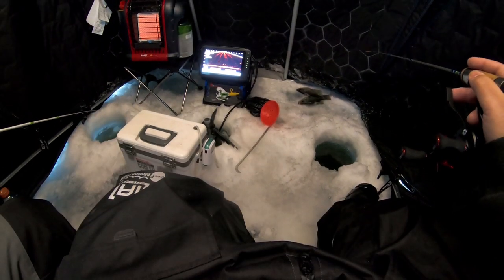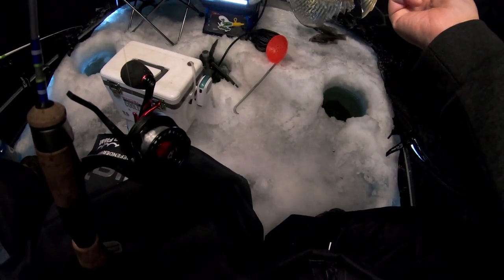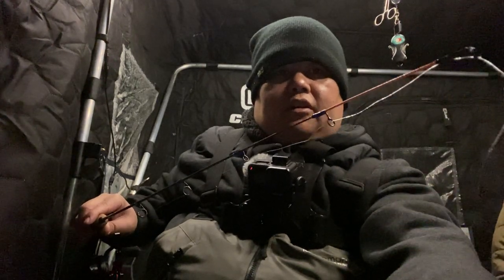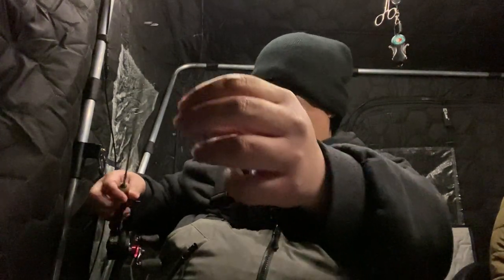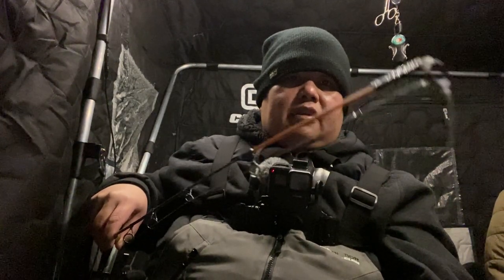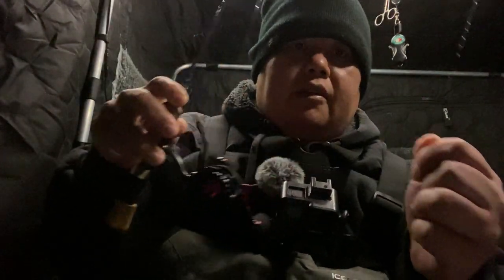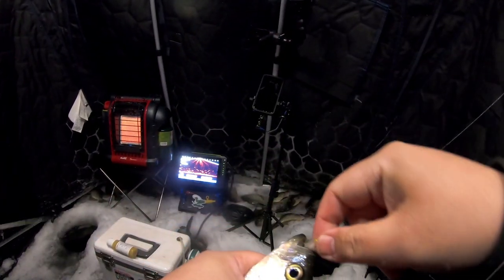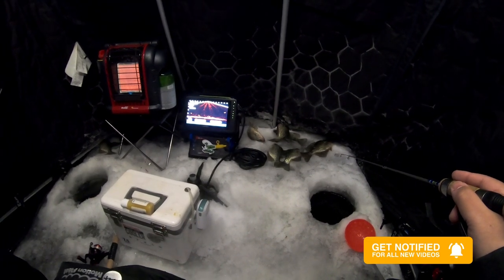Night Ice Fishing Crappies with Hand Tied Jigs from Get2Tackles | Hair Jigs | Ice Fish Metro MN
Hand tied hair jigs for ice fishing tied by Get2Tackles.